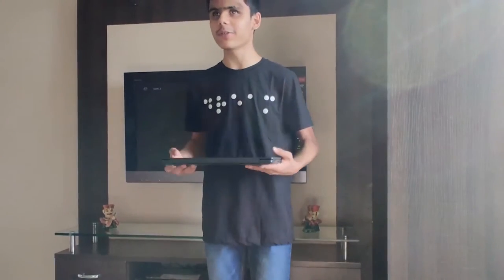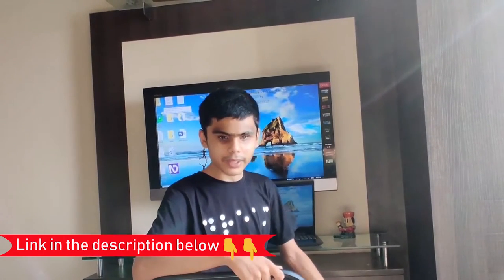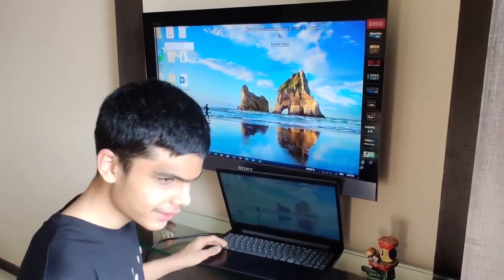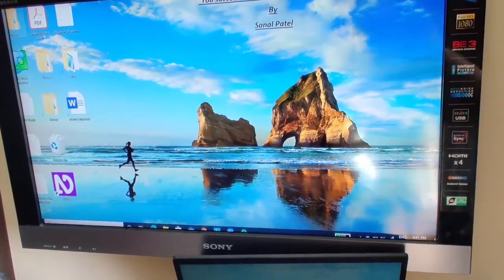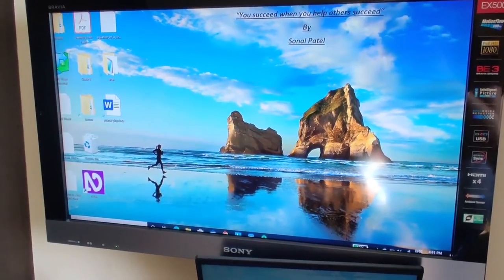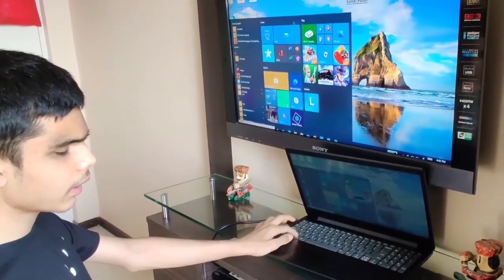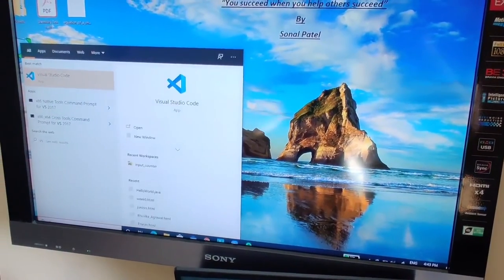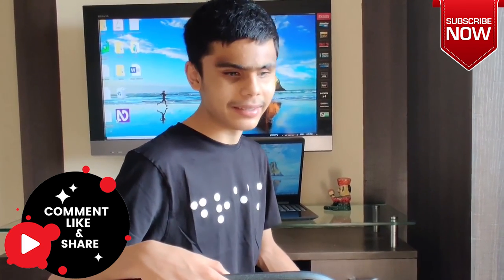How does a blind person uses a computer💻 by pranav savla |Braillemate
Today in this video pranav savla will explain you that how blind person uses computer with live demonstration so are you guys ready
and if you don't know me.

 Hii i am Pranav Savla, a 14-year-old student studying in Grade 9 at Headstart Educational Academy. I live
in Bangalore, India. Pranav is an intern with Braillemate, where he is learning skills to create digital content and Youtube Videos.
He was born with a disorder called LCA, Labor's Congenital Amorosis, which left me blind with only light
perception. He goes to school with perfectly sighted students and even has quite a few close friends.
Apart from school, Pranav also loves coding. He takes an interest in cricket and other sports. Finally, he does take
interest in music, particularly Tabla, which he has been learning for quite a few years now.

Below is Description about BrailleMate:
Braillemate is a Braille based Social Merchandise brand with an aim to sensitize the society towards visual impairment and provide employment opportunities to people with visual disability.
All our products are based on Braille. Braille is a system of raised dots that can be read with the fingers by people who are blind or who have low vision.
50 % of Profits from BrailleMate contribute to conducting free Disability Awareness programs and providing accessibility facilities at schools for the blind students in collaboration with Anuprayaas.
So feel proud when you purchase our products as your purchase is contributing to making India accessible and inclusive for people with visual disability.